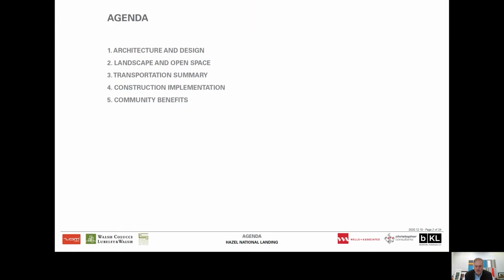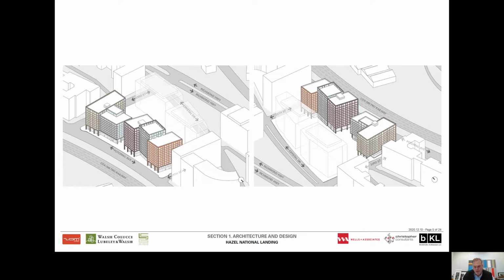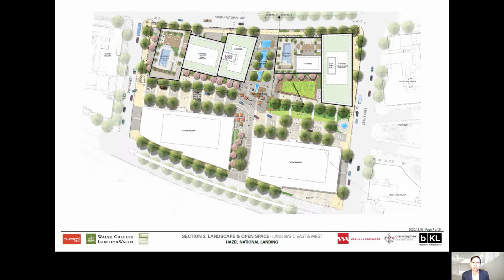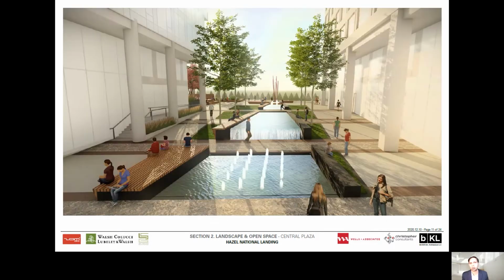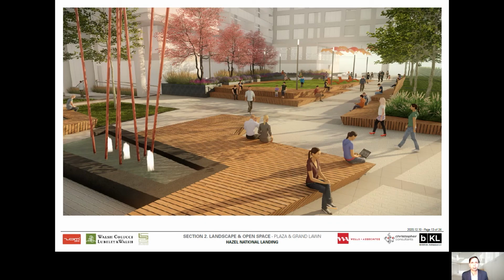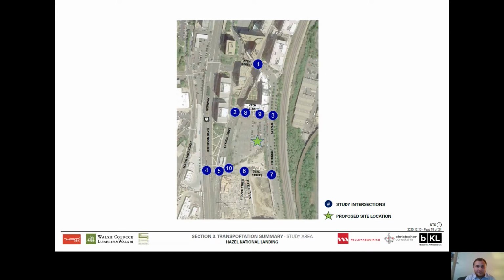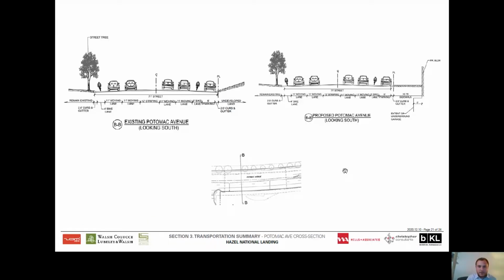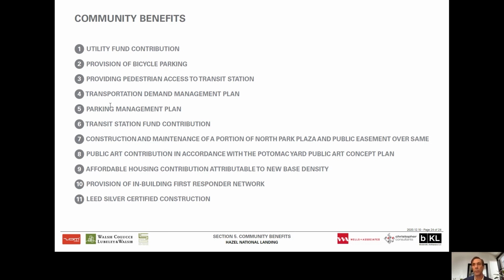Hazel National Landing - SPRC Online Engagement Presentation - 12/10/2020